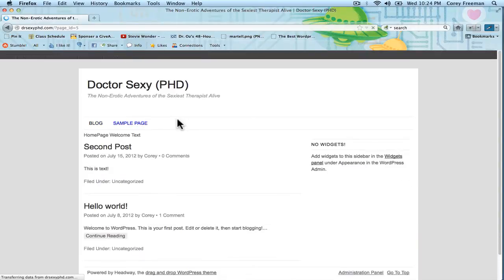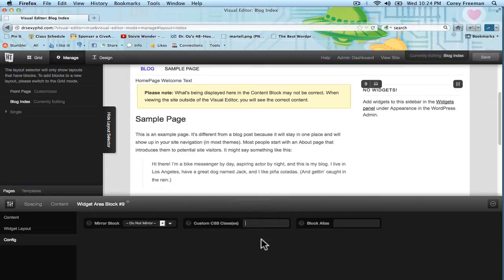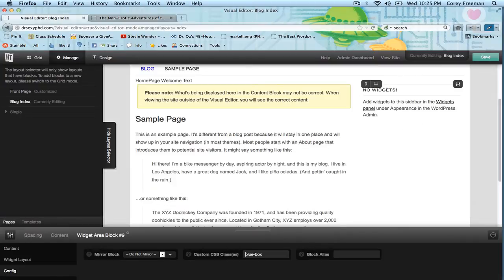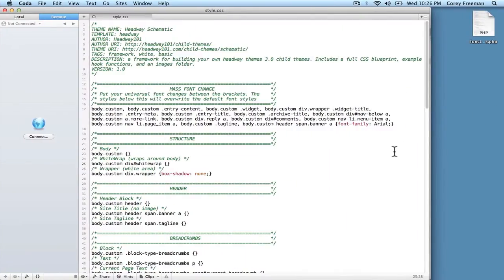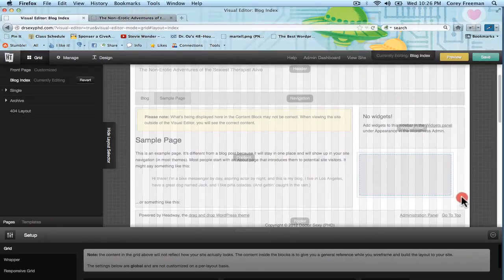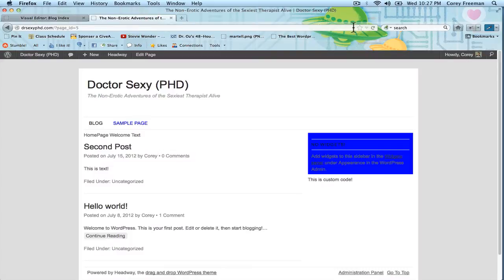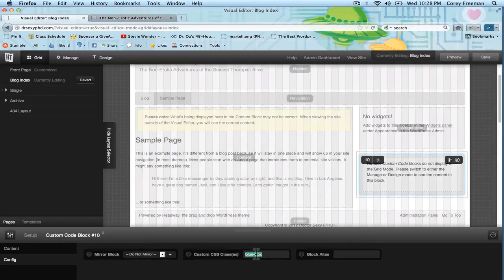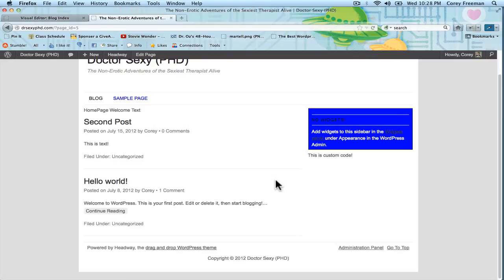Headway Themes Tutorial: How to Use Custom CSS Classes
A video detailing the process for using the "Custom CSS Classes" feature in Headway to add similar styling to different blocks and different types of blocks all at the same time.